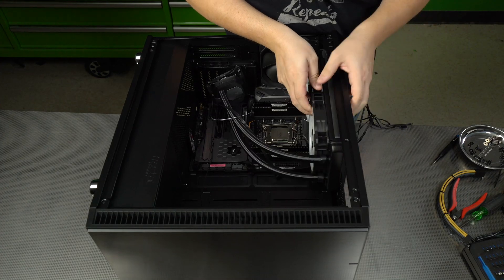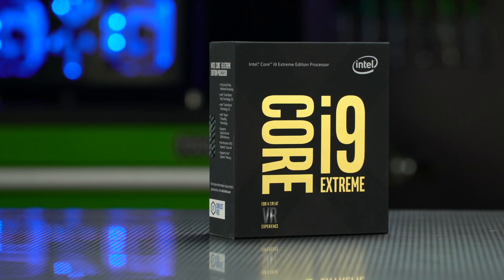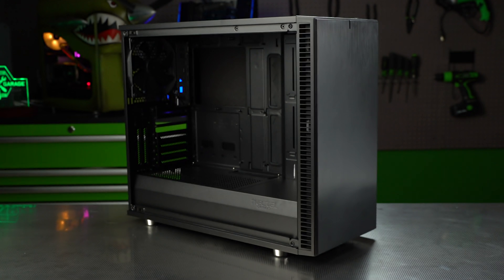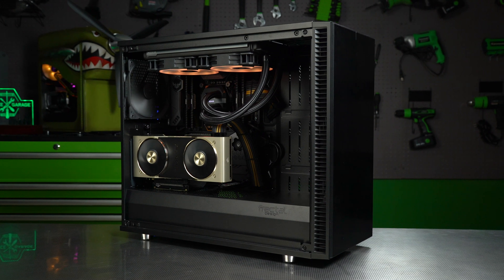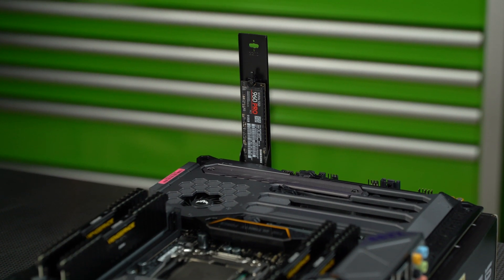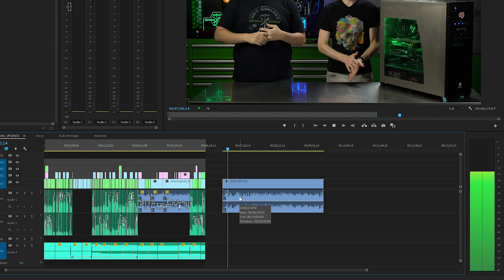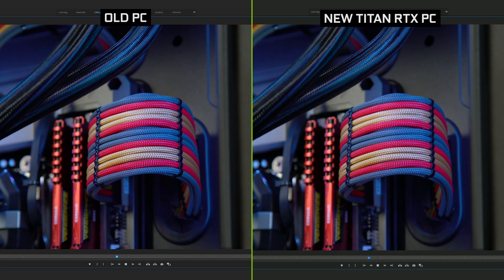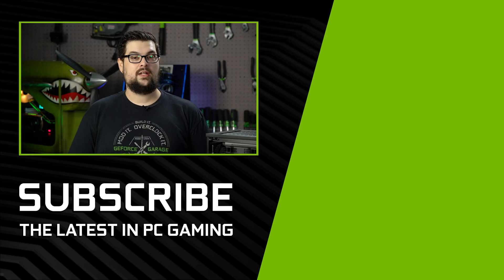GeForce Garage - 究極の編集マシンを「TITAN RTX」でつくる (字幕付き)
「NVIDIA TITAN RTX」を使い、ゲーミングと 8K 動画制作が可能なハイブリッドマシンを組み立てます。

PC スペック -
Chassis: Fractal Design Define S2
GPU: NVIDIA TITAN RTX
CPU: Intel Core i9-7980XE Extreme
Motherboard: ASUS TUF X299
Memory: Corsair Vengeance LPX 32GB (4x8GB) 3200MGHz
Storage: Samsung 960 PRO 512GB M.2 SSD x2

「GeForce」日本公式ソーシャルアカウントから最新情報をお届け！